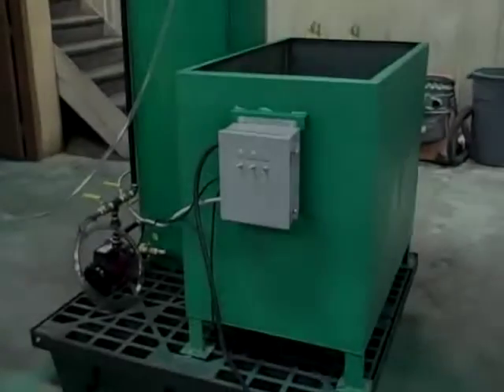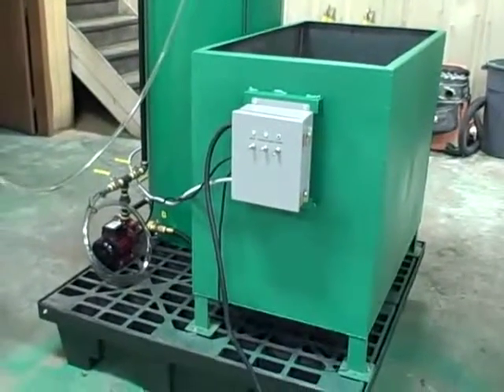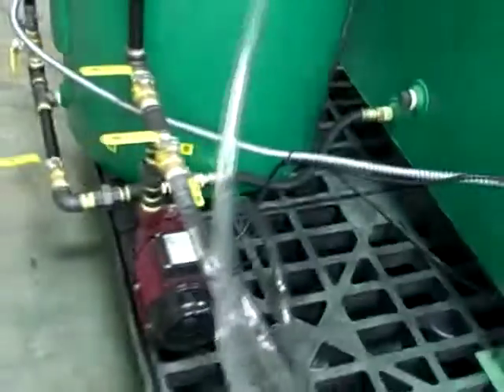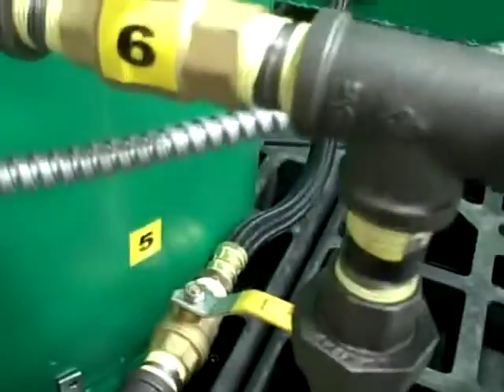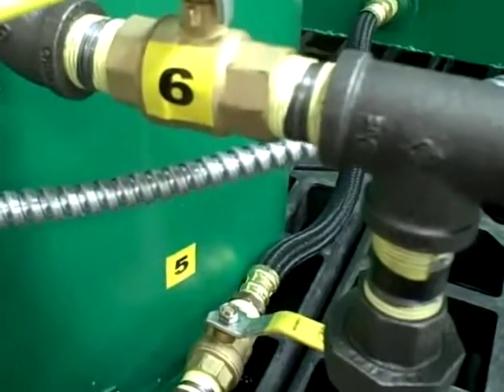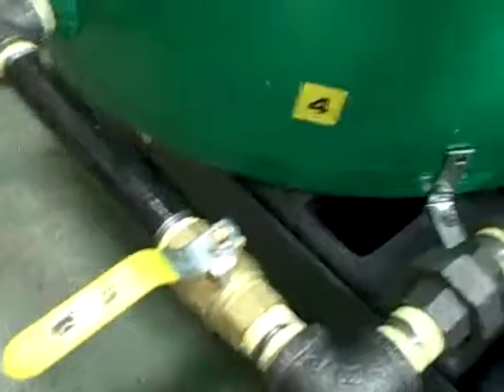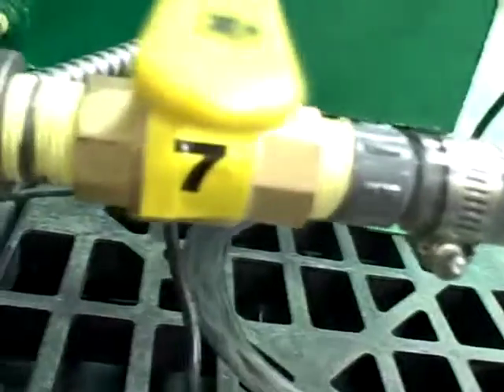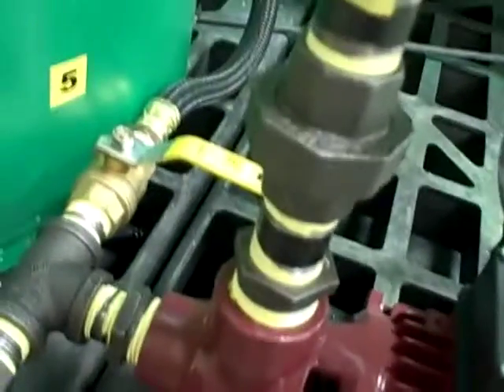Methanol Recovery System - USFreedomBiofuels.com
Methanol Recovery